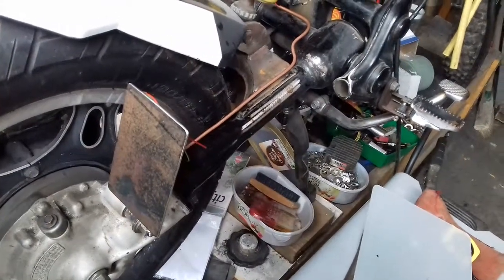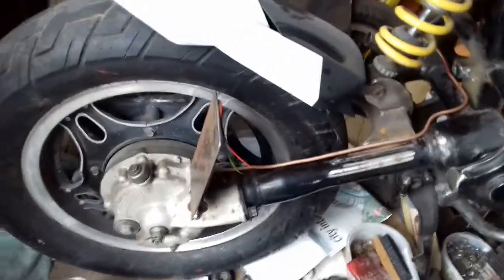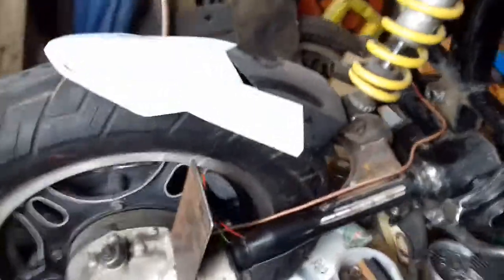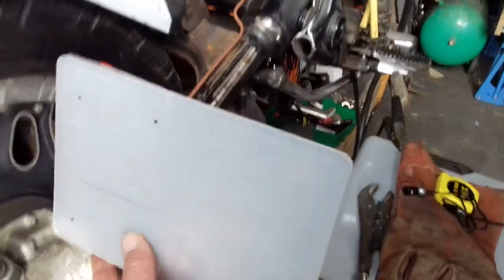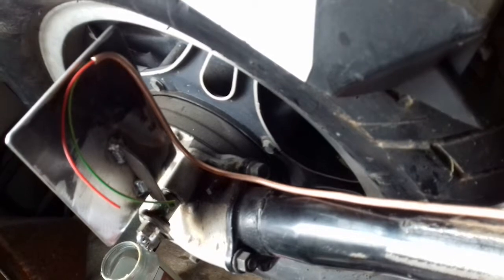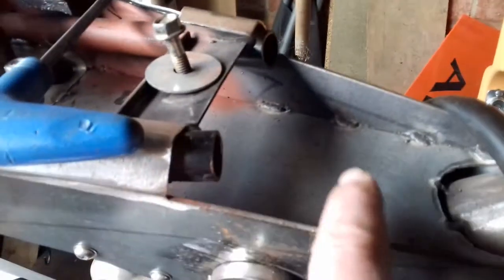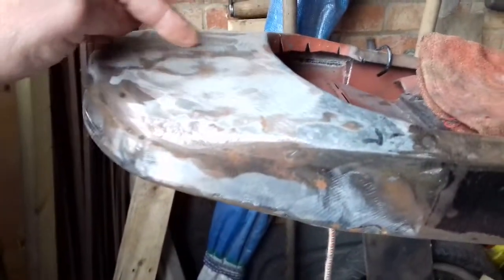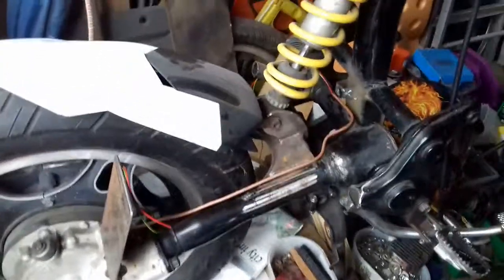Cx500 scrambler part 62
Number plate